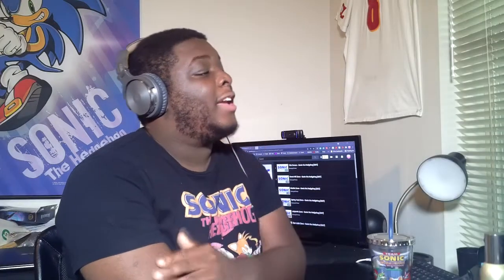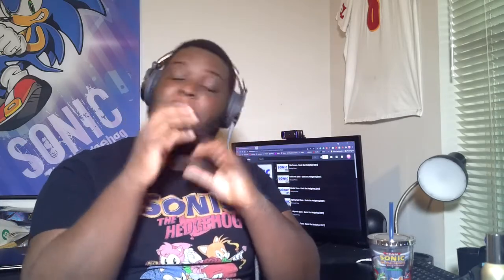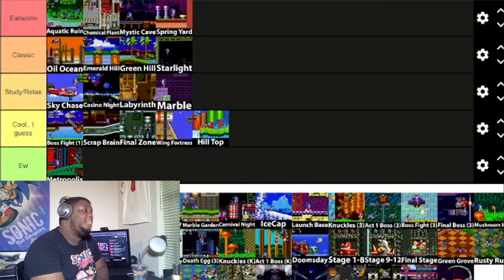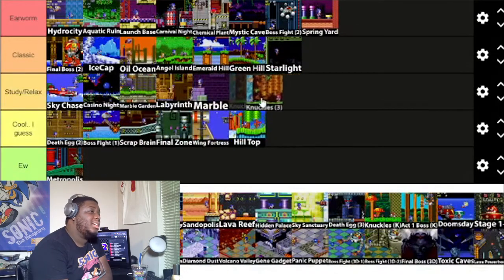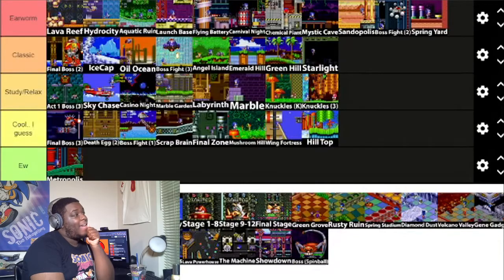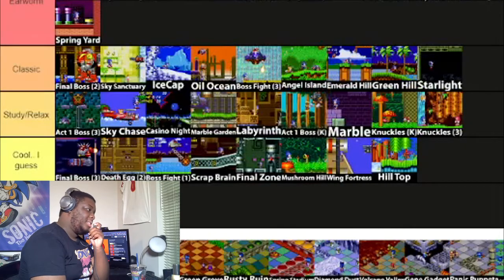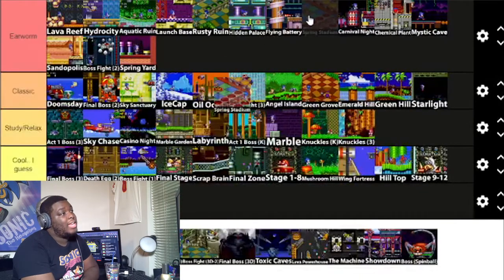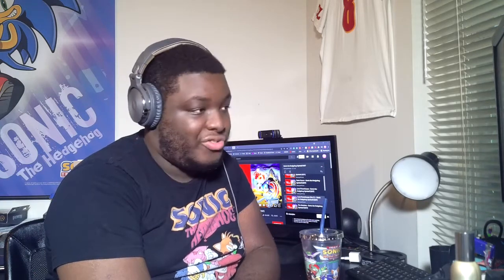Ranking (almost) EVERY Classic Sonic Song!!!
Support the Charity of the Month: Oceana.org

I'm so happy to FINALLY get this video out. I don't think it's perfect but I had to get out of my own head and get it out. I really hope you guys enjoy it. I really hope to make more of these in the future (but make it WAY less cumbersome for me).

Special Thanks to JovialNights for the Branding!

Time Codes:
0:00 Intro
3:48 Sonic 1
8:06 Sonic 2
16:45 Sonic 3
23:14 Charity Shoutout
25:01 Sonic & Knuckles
31:15 Dr. Robotnik's Mean Bean Machine
33:48 Sonic 3D Blast
39:47 Sonic Spinball
41:51 Conclusion